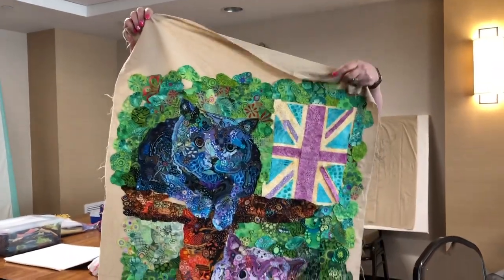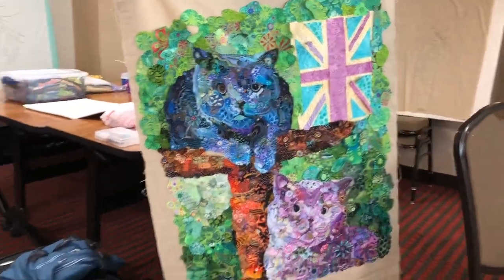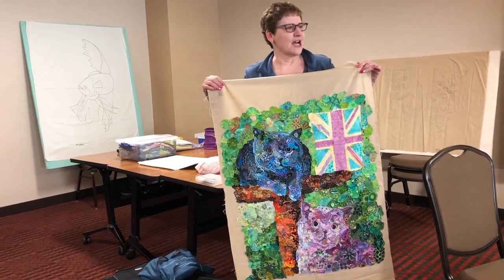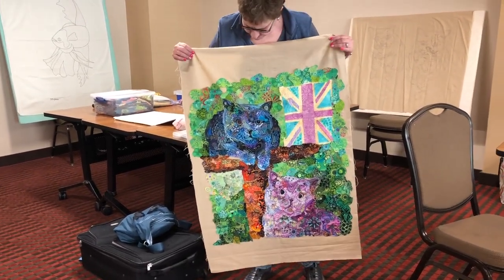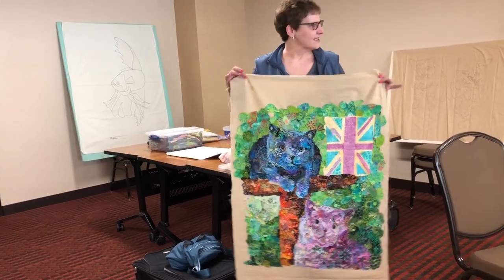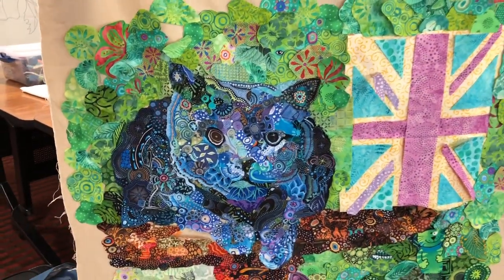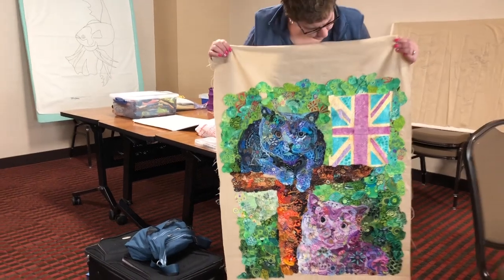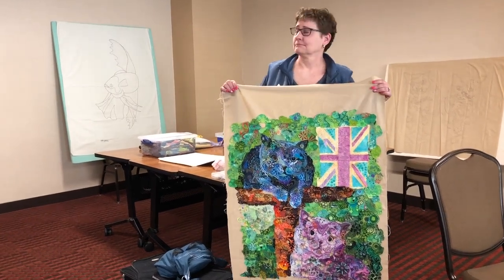Susan Carlson Quilts: Show and Tell with Joanne Schwartz